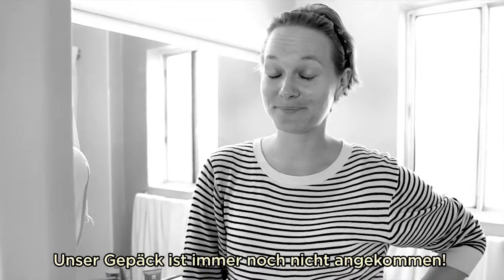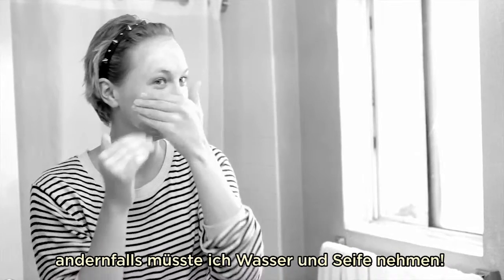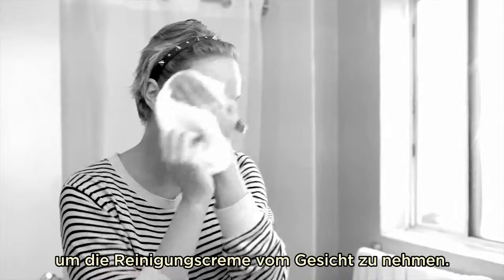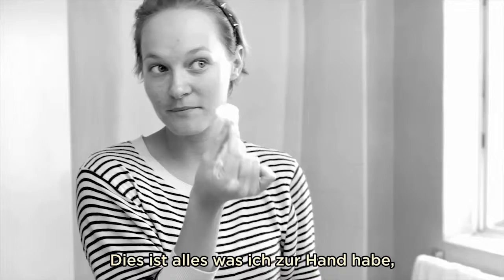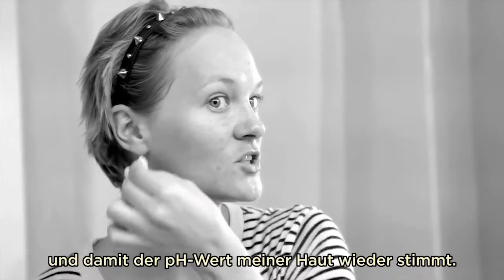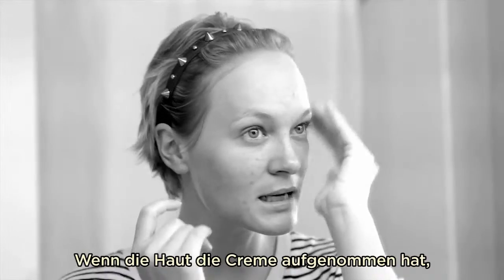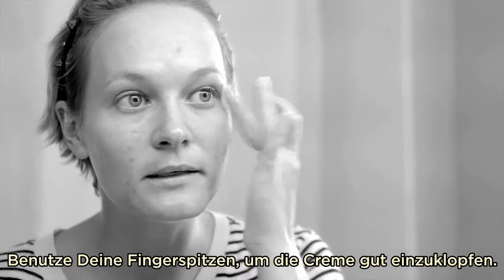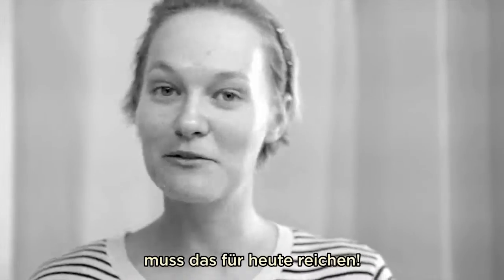Nutrimetics, 4 Schritte für deine tägliche Gesichtspflege